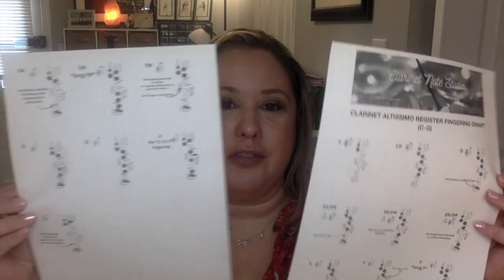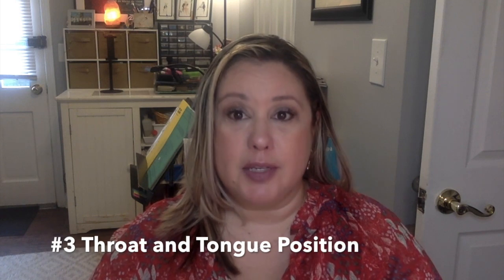💫How to Play High Notes on Clarinet Pt. 1 | Altissimo Fingerings C-G | 🎄Vlogmas Ep. 3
🎵 In this video I’m sharing how to play the high notes/altissimo register on clarinet!

🎵 Hi, I'm Julianna, a freelance clarinetist, teacher, and content creator. Join the clarinet community, it's free!

⏰ TIMESTAMPS:
0:00 Intro
1:18 Altissimo Fingerings
2:18 Helpful Tips to Get Notes to Speak/Respond
10:04 Outro

Any information related to clarinet and music is my opinion only. Julianna Evans is not liable and/or responsible for any advice, services, or product you obtain through this video. My opinions and the views expressed in my videos do not represent the views of my current/former employers. Thank you for supporting my channel!